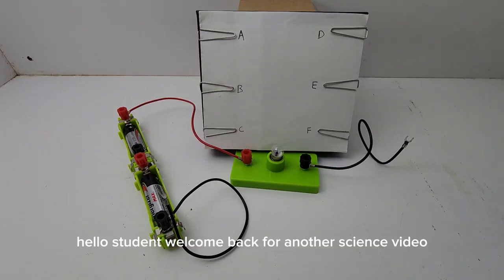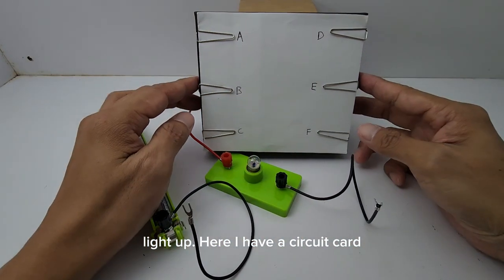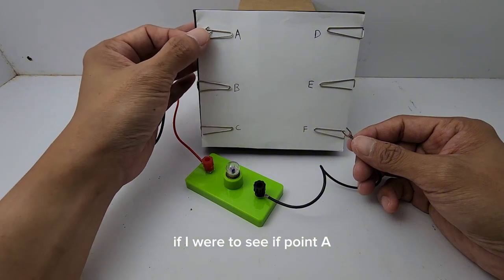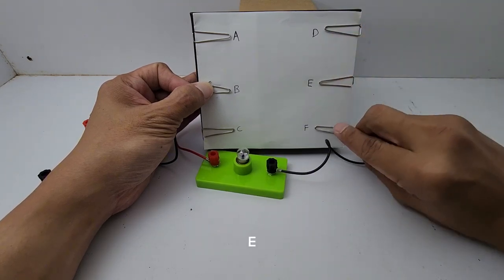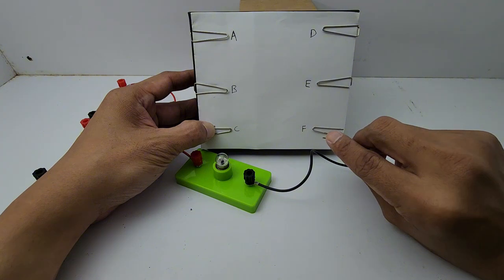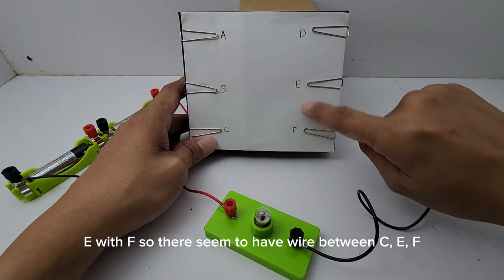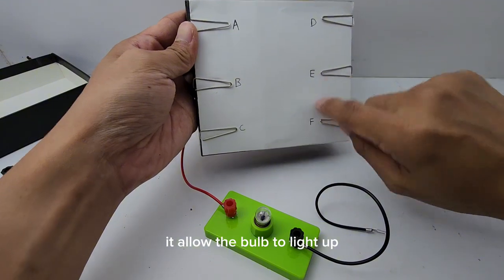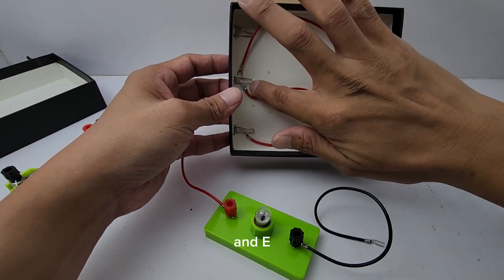How to test the connections behind a circuit card